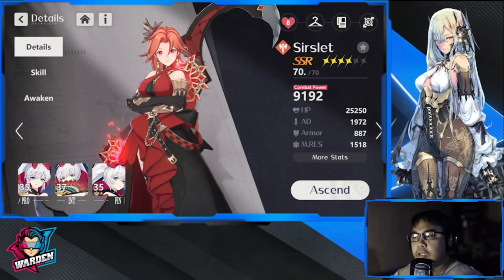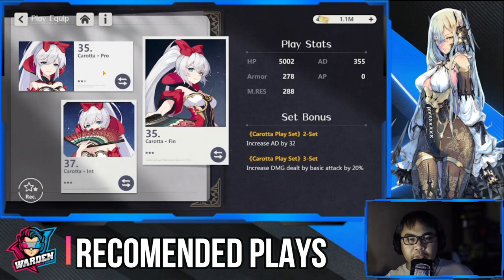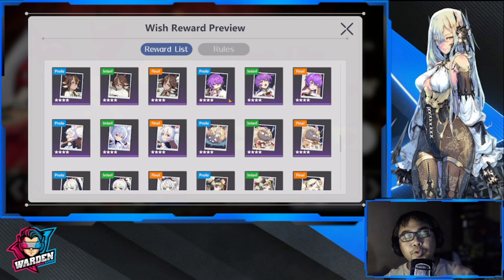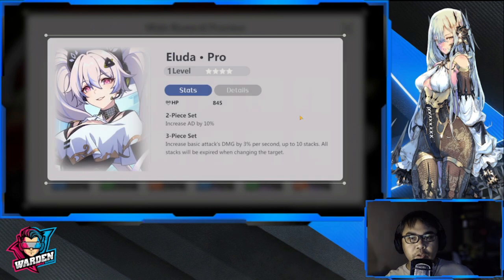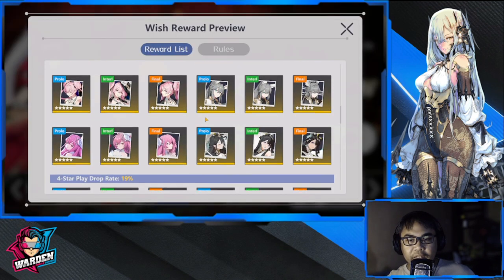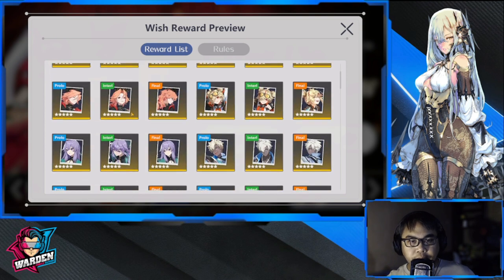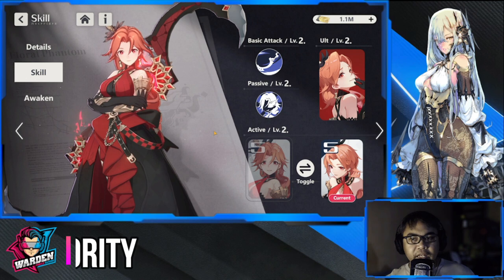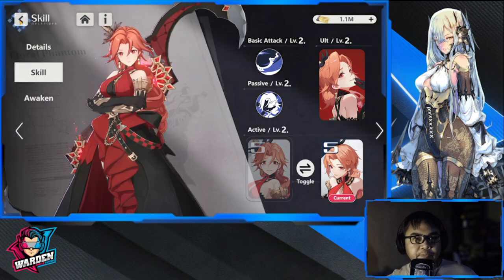[Higan: Eruthyll] Sirslet Build Guide | Recommended Plays | Skill Priority | Awaken Priority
Episode 893: Sirslet Build Guide | Recommended Plays | Skill Priority | Awaken Priority